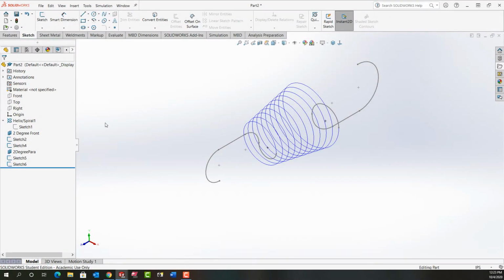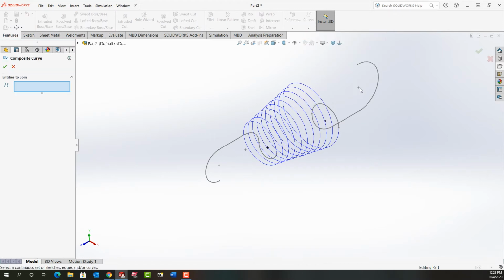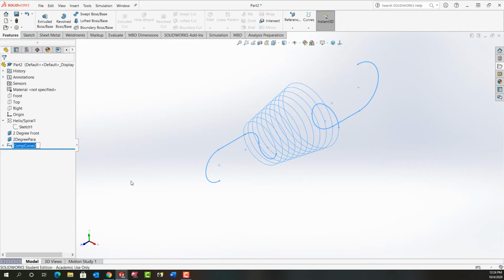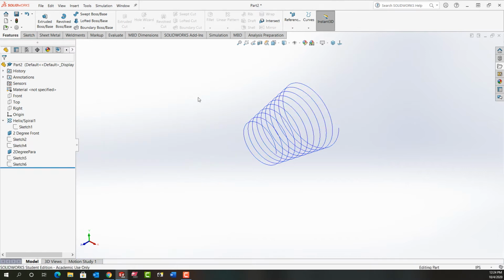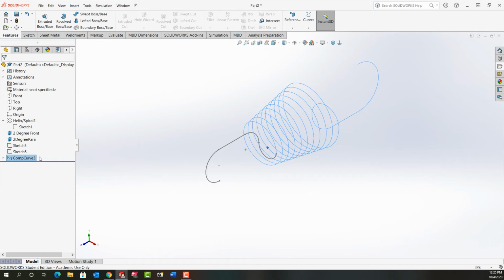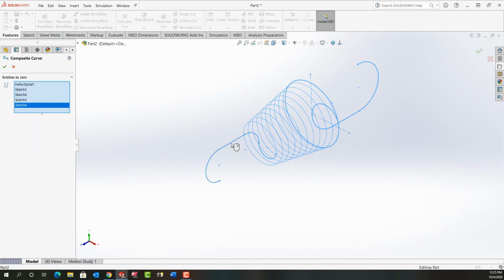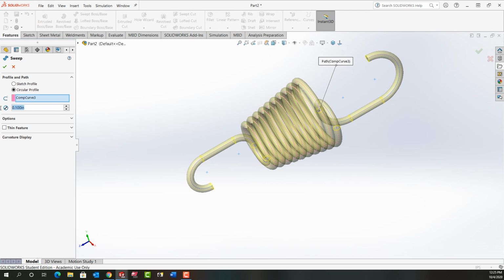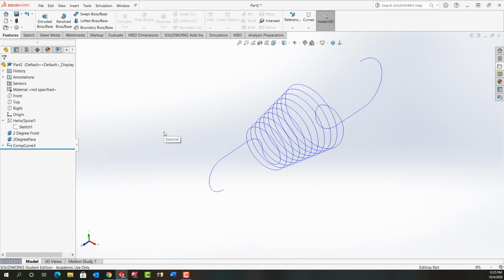Spring Composite Curve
How to create the composite curve for your spring and what issues to watch for.